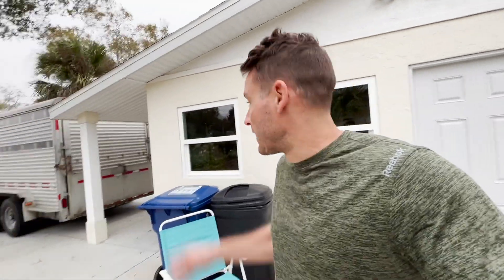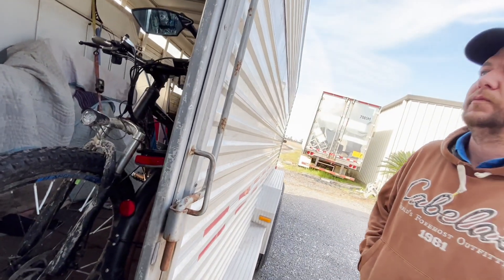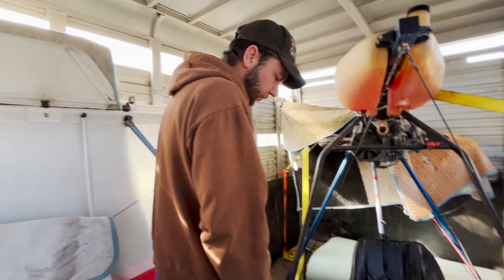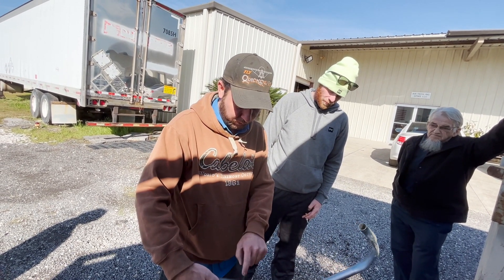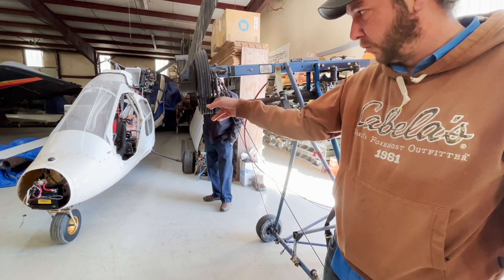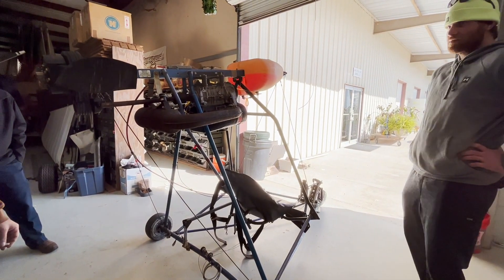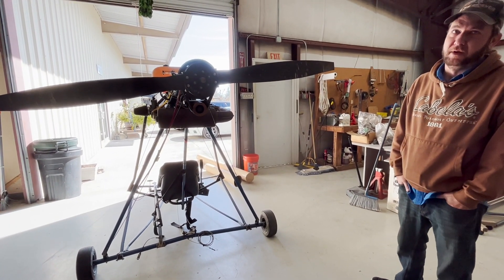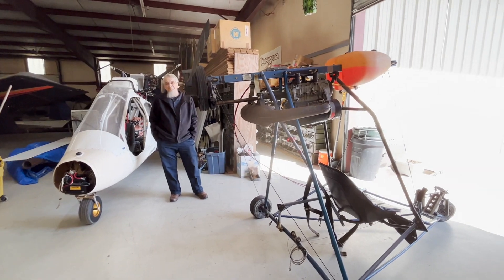Trip Vid 4: Air-Tech, Inc Looks At My Quiksilver Ultralight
Kenneth from Air-Tech Inc. takes a look at my Quicksilver Ultralight￼